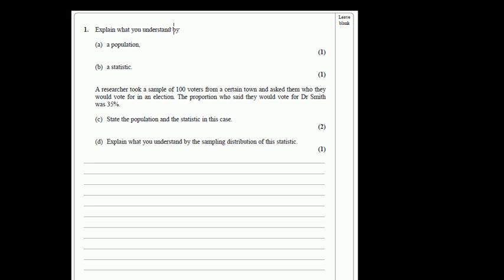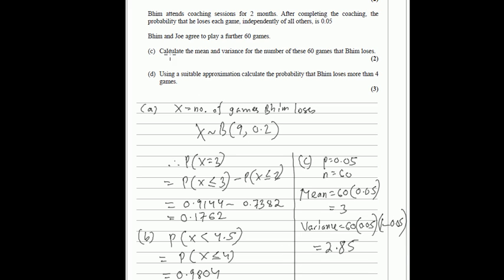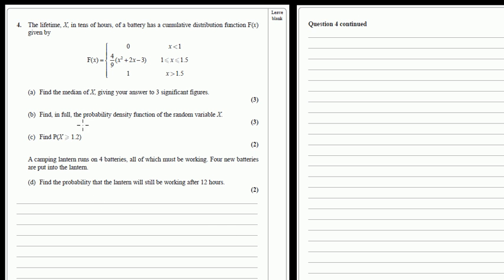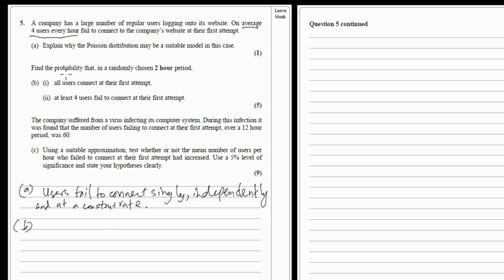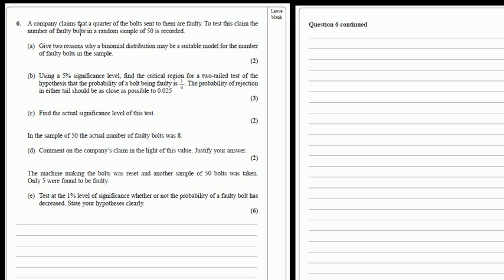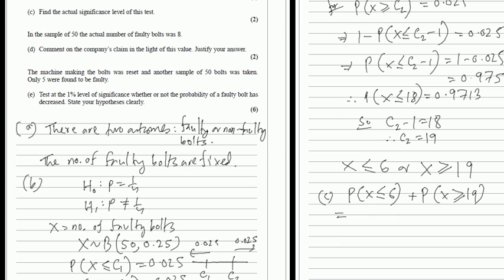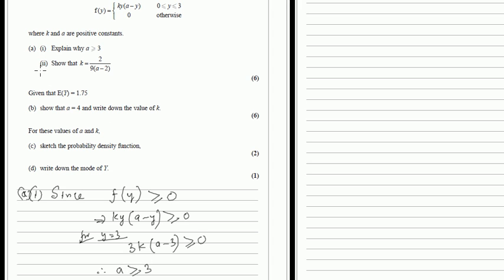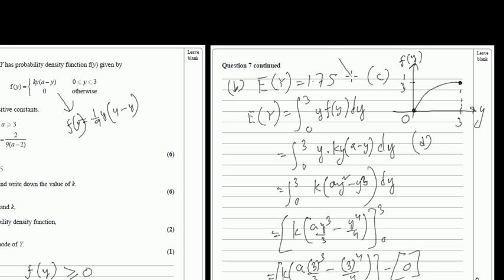S2 2010 June (Complete Paper)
Exam Paper 2010 June
Corrections: